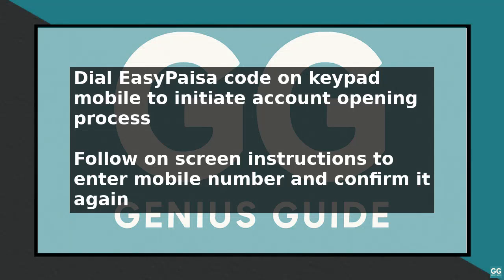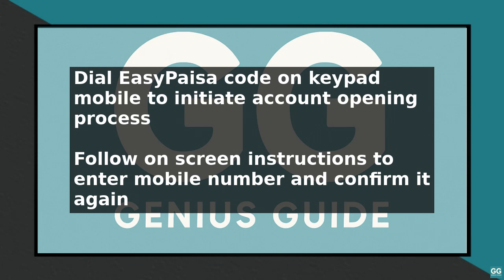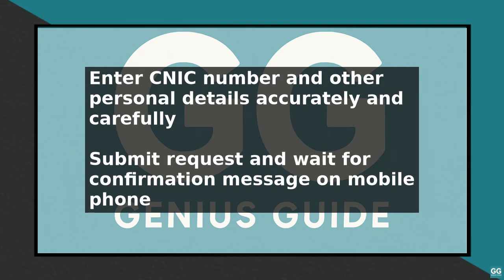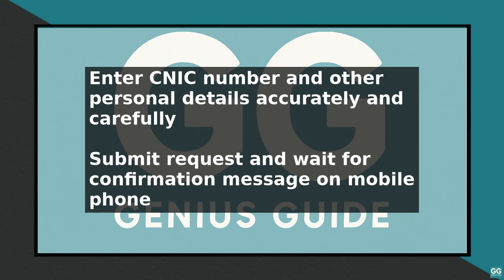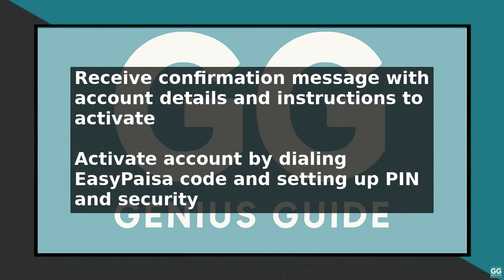How To Open Easy Paisa Account On Keypad Mobile (2025)